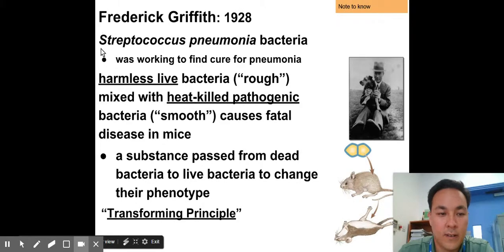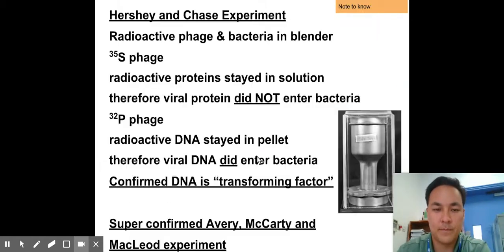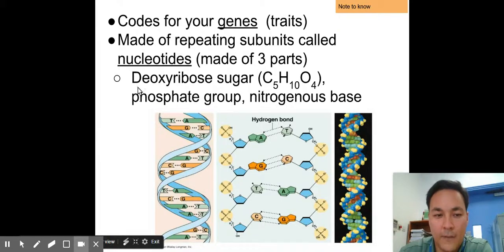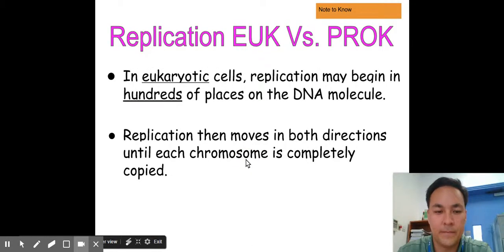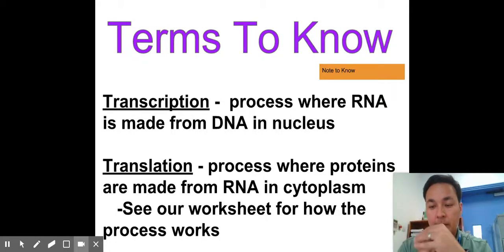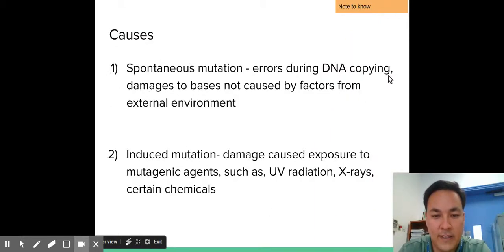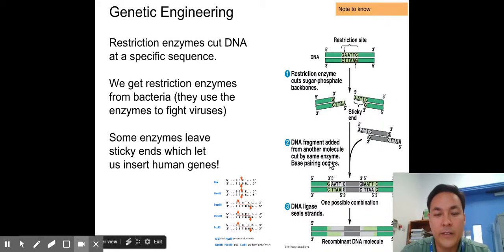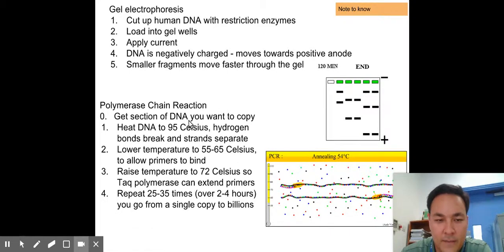DNA to Biotechnology